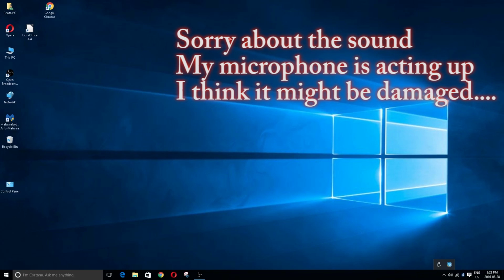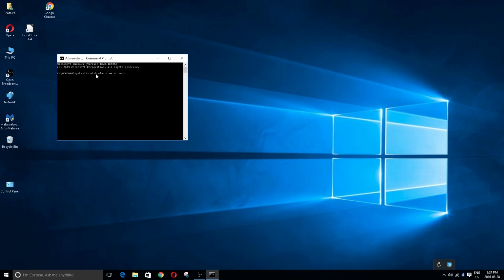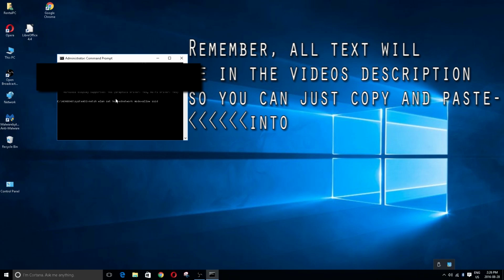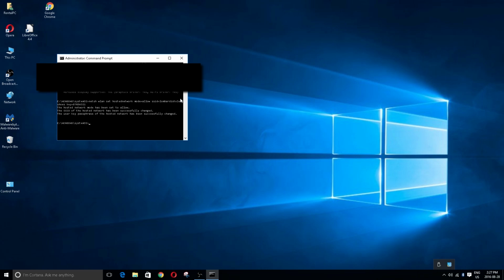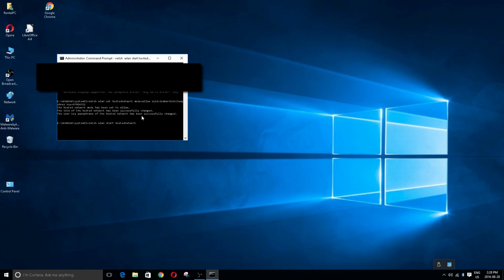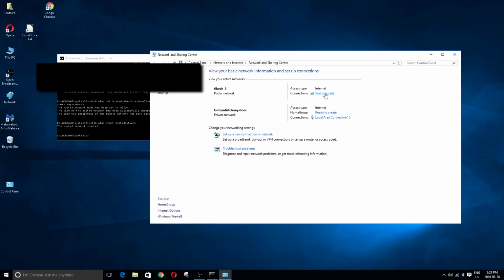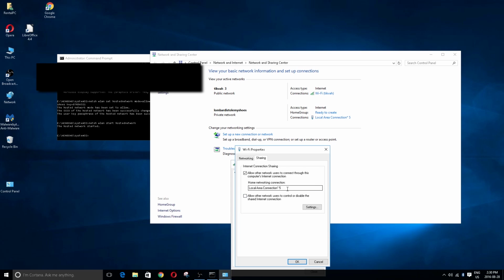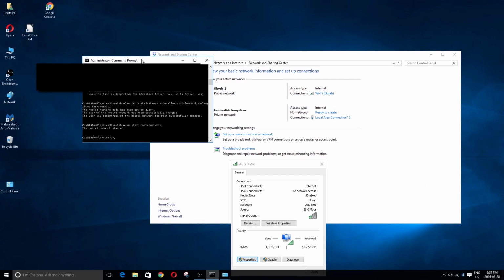How To Create A Wifi HotSpot in Windows 7,8,10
In this video I demonstrate how to setup a Hotspot so that your other devices can connect to the internet through your computer.
this would be extremely handy in hotels or other places where they might limit your connections to the internet or to simply monitor the activity of your children etc.

Click on start button, type in "CMD" right click on it and click on  run in administrator mode.

see if your adapter is compatible with hotspot... (most are)
by adding text in step one.
and then follow the rest of the steps.

Step 1 copy and paste whatever is in the quotes but don't include the quotes. "netsh wlan show drivers"

step 2 "NETSH WLAN set hostednetwork mode=allow ssid=lombardistolemyshoes key=87654321"

step 3 "NETSH WLAN start hostednetwork"

REMEMBER DO NOT INCLUDE THE QUOTATIONS!

To stop the Hotspot you would simply type in "NETSH WLAN stop hostednetwork" without the quotes. (must be done in administrator mode as shown in the video)